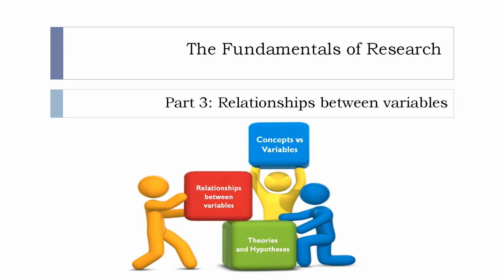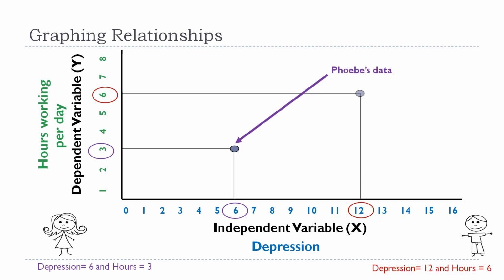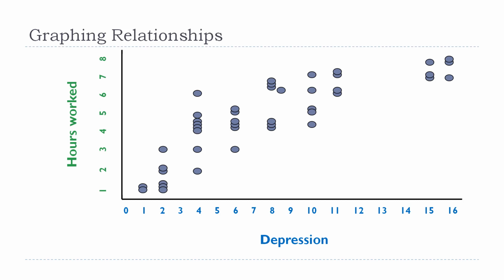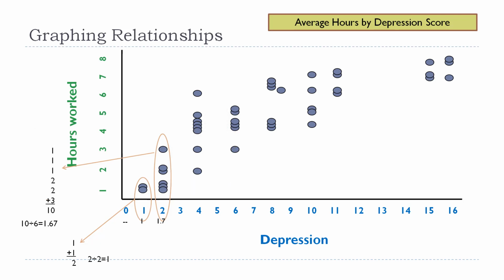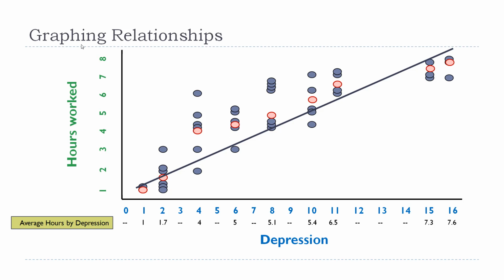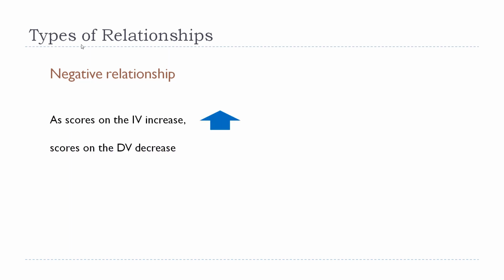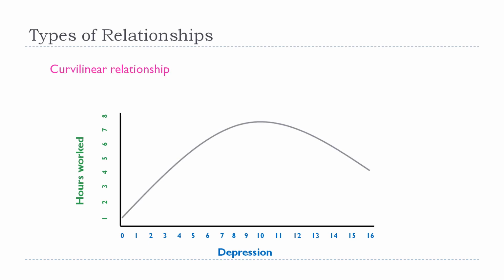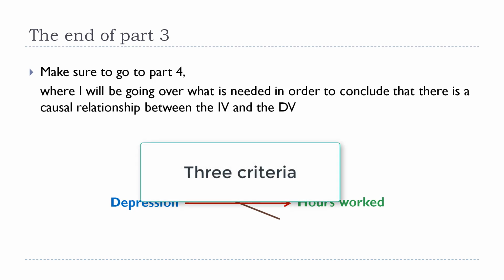Types of relationships: Fundamentals part 3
This video reviews different types of relationships between independent and dependent relationships.